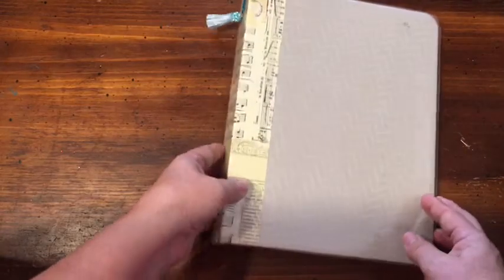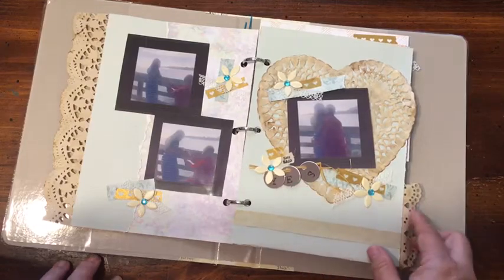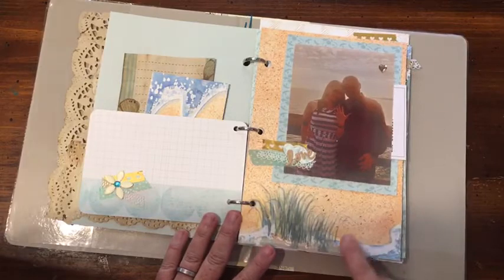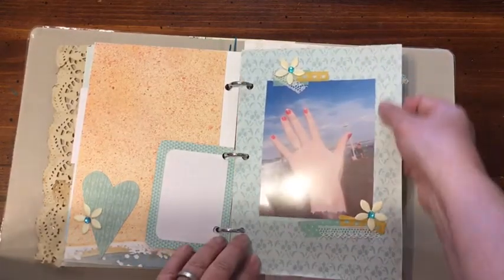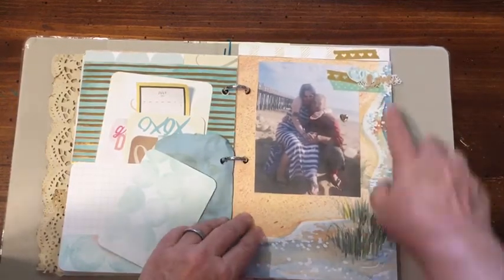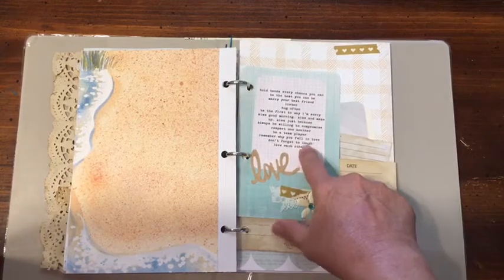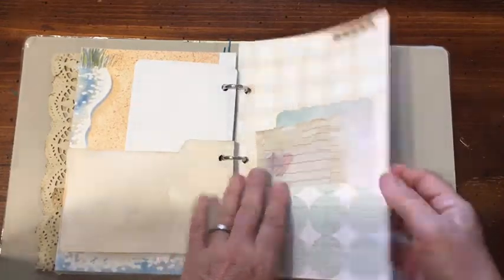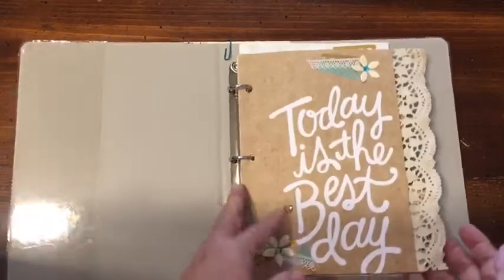Scrapbook sunday - Engagement smash book - w/pics - dearjuliejulie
I filmed this before I gave it to them...  I was able to get much better pics from CVS and put them along with a few more pics...   They loved it and were so surprised that it had photos in it, and everybody especially loved the screen shot photos from the proposal that I captured and added...  The facebook screenshots were also a surprise and a Hit...